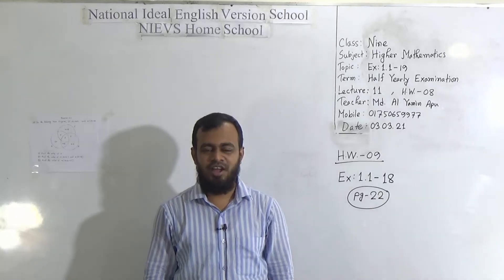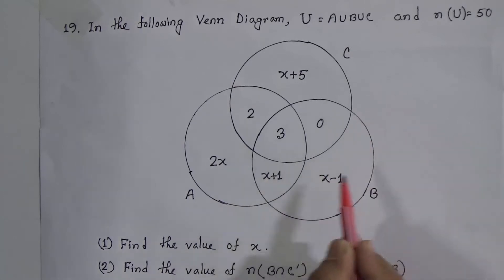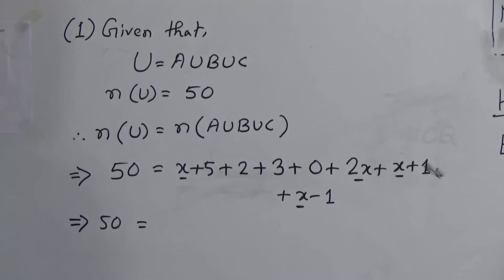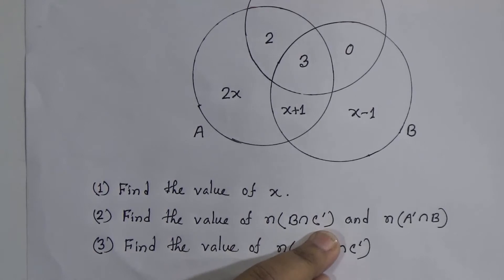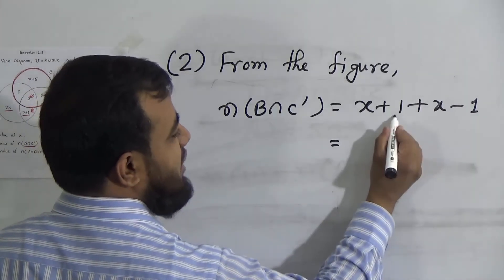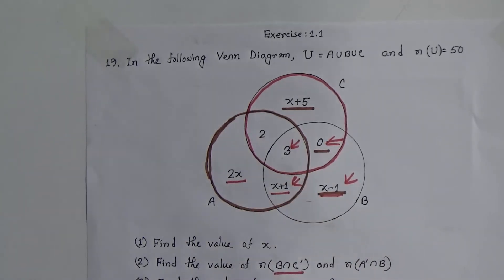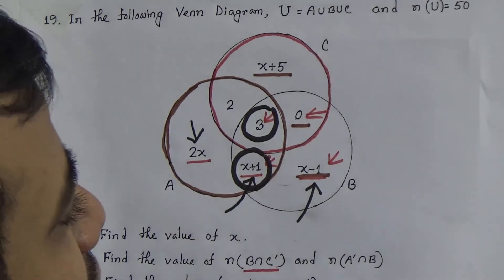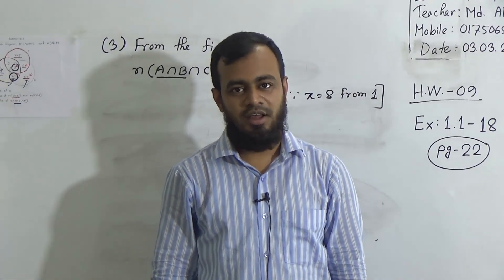Class: Nine, Subject: Higher Mathematics (Lecture- 11), Topic: Ex: 1.1-19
Class: Nine
Subject: Higher Mathematics (Lecture- 11)
Topic: Ex: 1.1-19